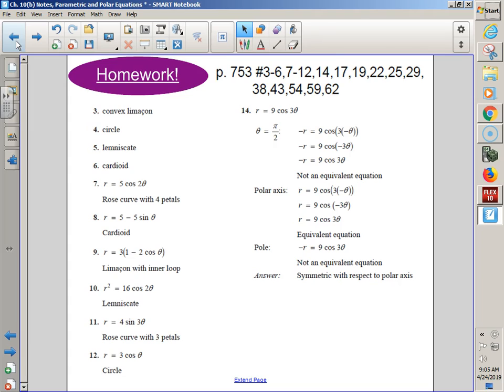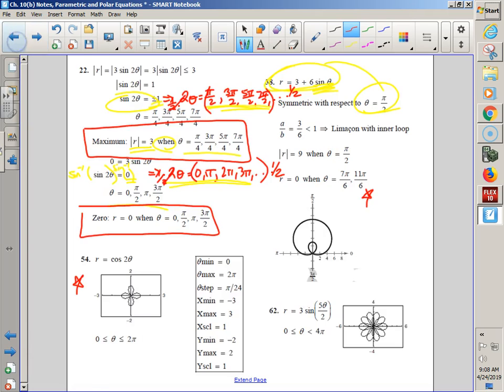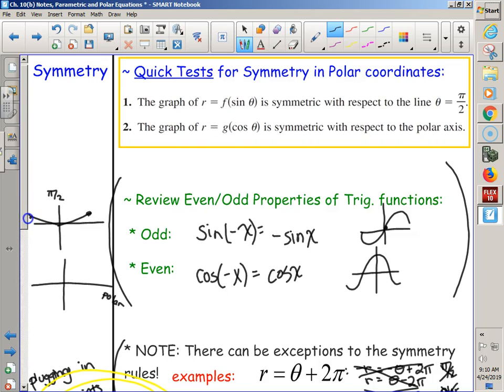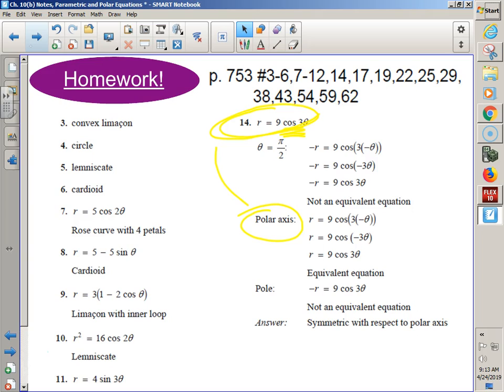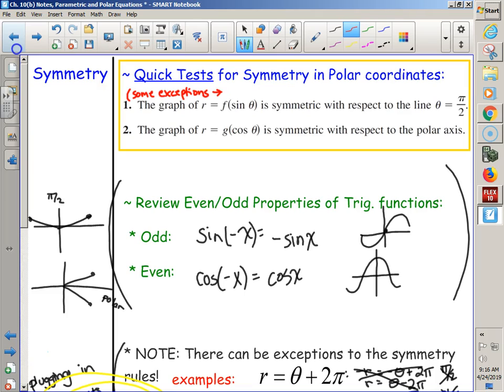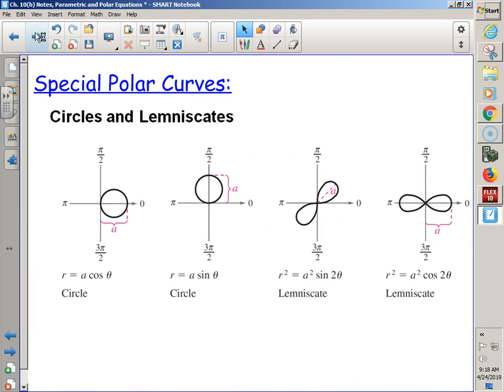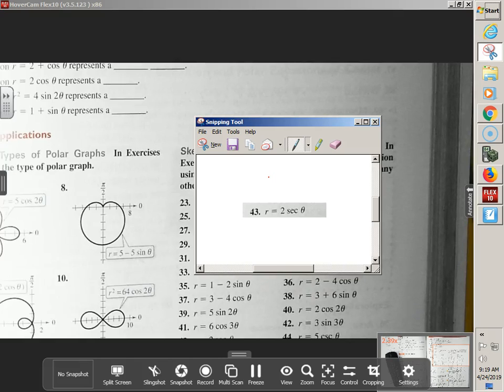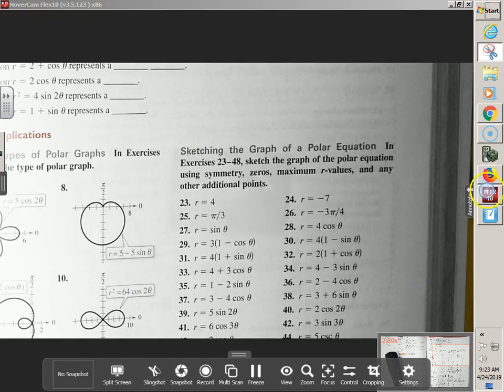HPrecalc 04 24 19